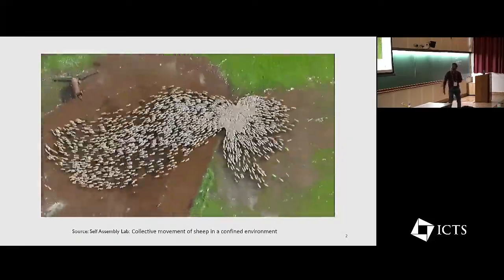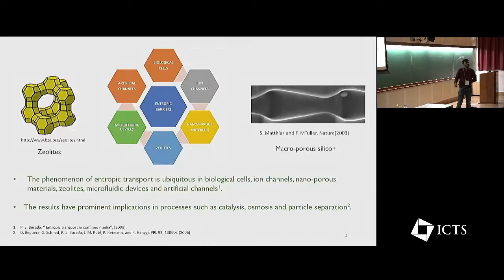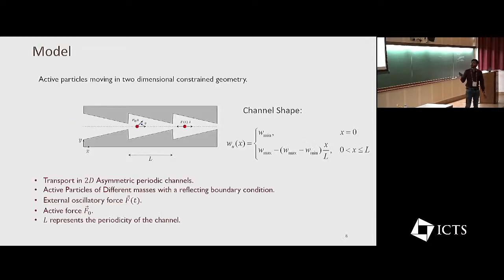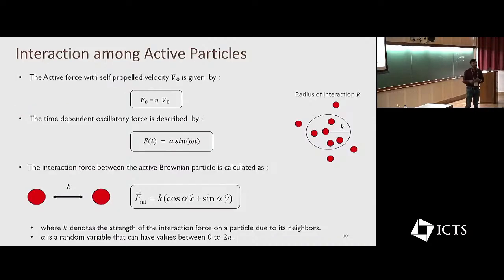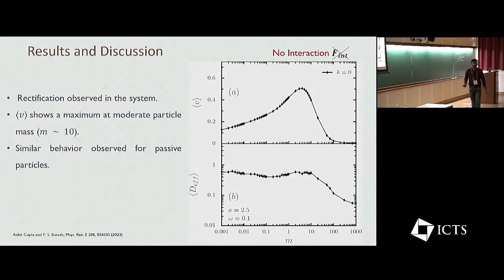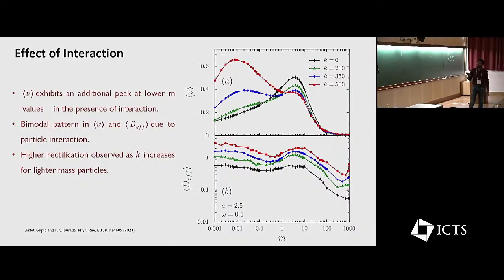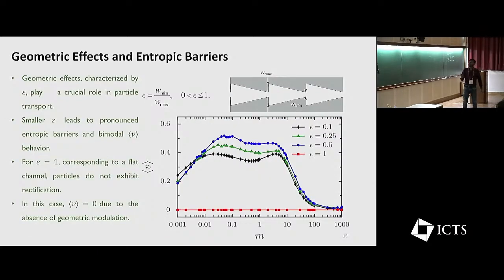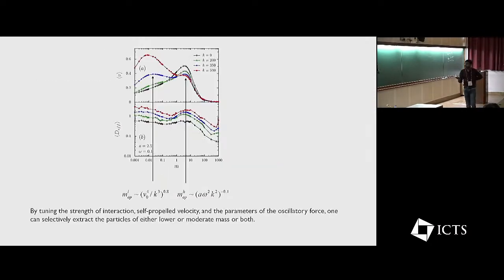Separation of Active Particles in an Asymmetric Channel by Ankit Rakesh Gupta